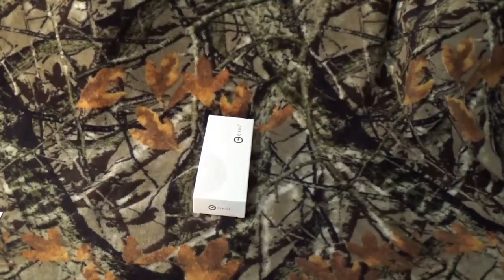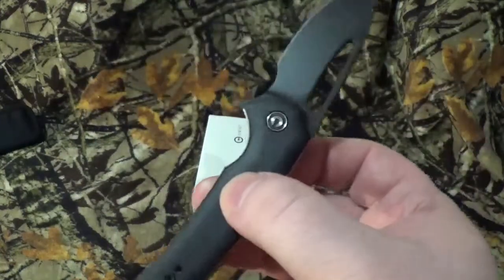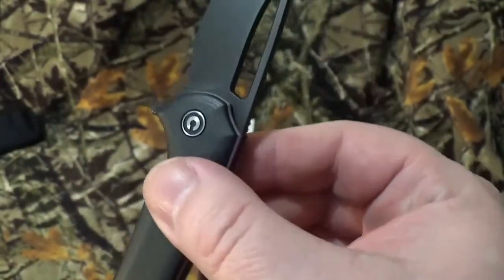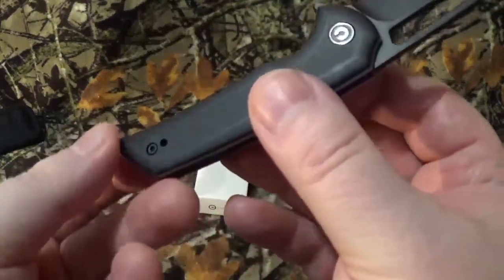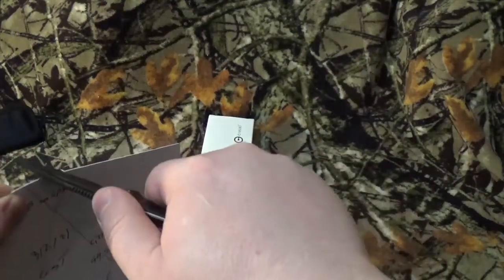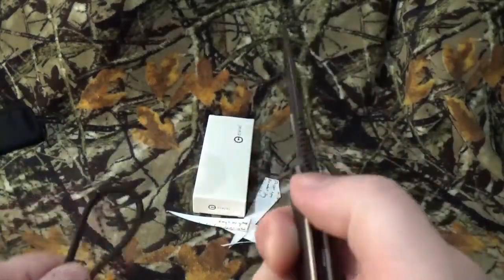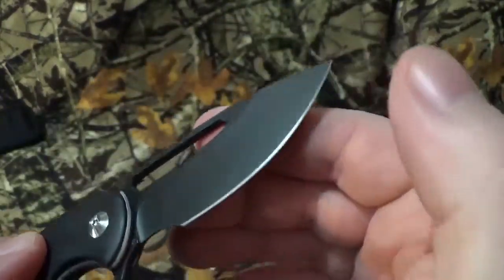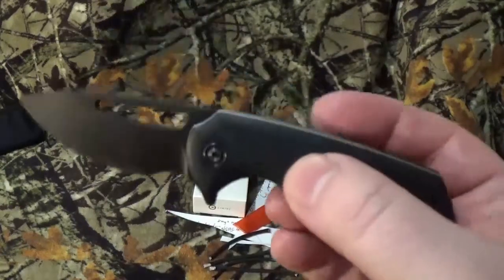Civivi Odium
Time to take a look at another offering by Civivi. Today we will be looking at the Civivi Odium. This one interested me right away, because of the collaboration with another company. I ended up liking this one more thani thought i would have.